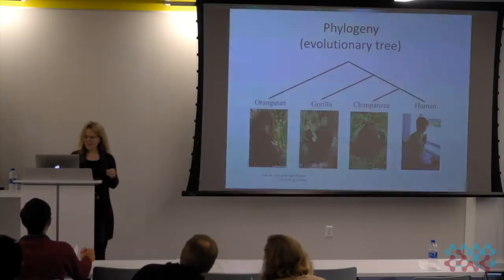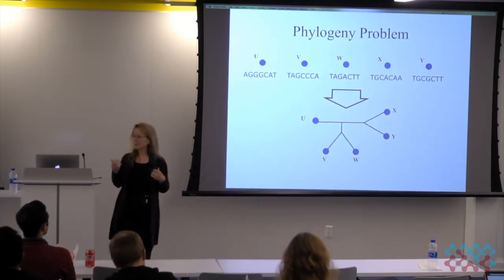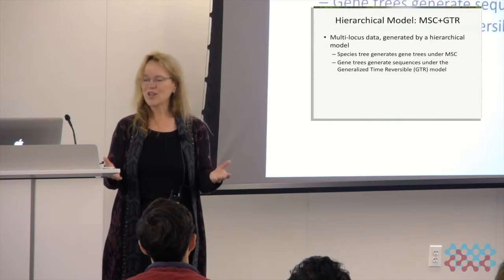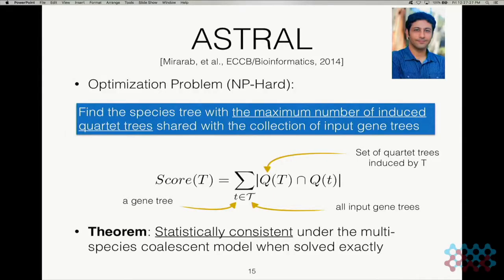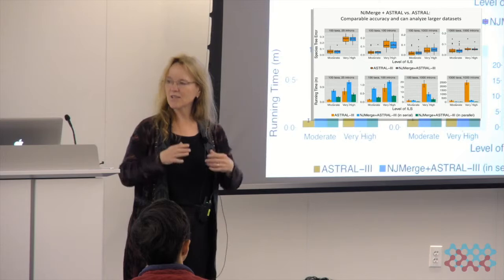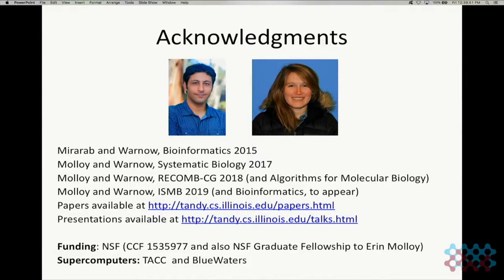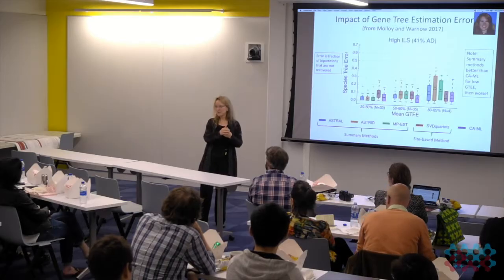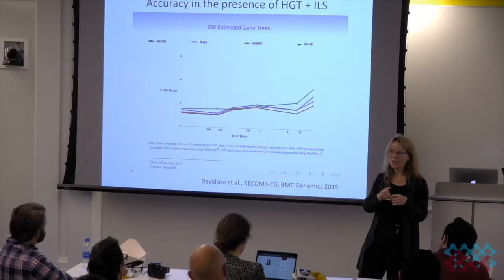CDAC Speaker Series: Tandy Warnow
The Center for Data and Computing (CDAC) is the incubator for new multidisciplinary data science research at the University of Chicago. We catalyze discoveries by fusing fundamental and applied research with real-world applications.

On May 24, 2019, we welcomed Tandy Warnow, Founder Professor of Computer Science at the University of Illinois at Urbana-Champaign, to deliver her talk, "Theoretical and Empirical Advances in Large-Scale Species Tree Estimation." The full abstract is below:

The estimation of the "Tree of Life" -- a phylogeny encompassing all life on earth--is one of the big Scientific Grand Challenges.  Maximum likelihood (ML) is a standard approach for phylogeny estimation, but estimating ML trees for large heterogeneous datasets is challenging for two reasons: (1)  ML tree estimation is NP-hard (and the best current heuristics can use hundreds of CPU years on relatively small datasets, just to find local optima), and (2) the statistical models used in ML tree estimation methods are much too simple, failing to acknowledge heterogeneity across genomes or across the Tree of Life.  These two "big data" issues -- dataset size and heterogeneity -- impact the accuracy of phylogenetic methods and have consequences for downstream analyses.

In this talk, I will describe a new "divide-and-conquer" approach to phylogeny estimation that addresses both types of heterogeneity. Our protocol operates as follows: (1) we divide the set of species into disjoint subsets, (2) we construct trees on the subsets (using appropriate statistical methods), and (3) we combine the trees together using auxiliary information, such as a matrix of pairwise distances. I will present three such strategies (all published in the last year) that operate in this fashion, and that improve the theoretical and empirical performance of phylogeny estimation methods. One of the main applications of this work is species tree estimation from multi-locus data sets when gene trees can differ from the species tree due to incomplete lineage sorting.  This talk is largely based on joint work with my PhD student, Erin Molloy (Illinois).